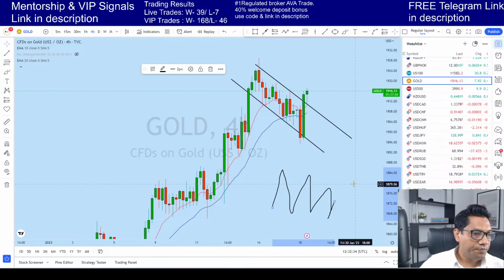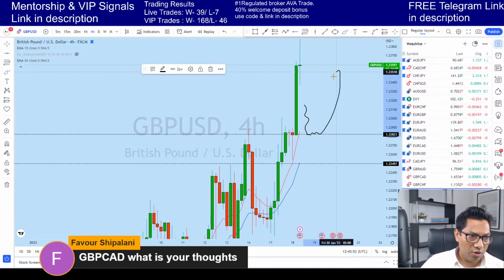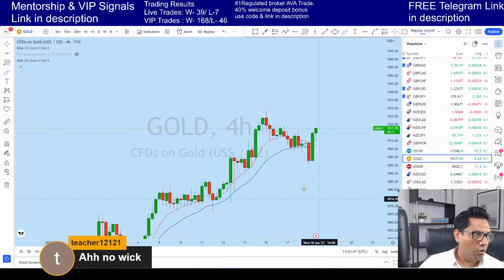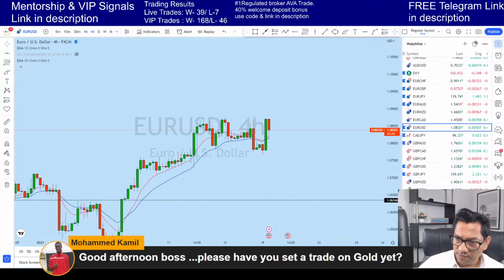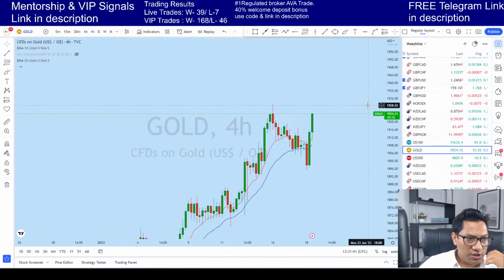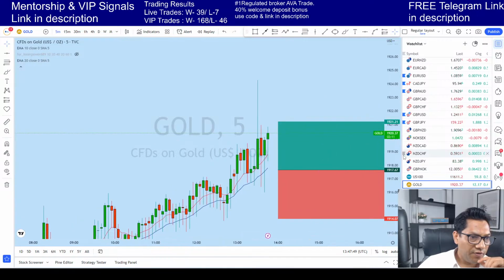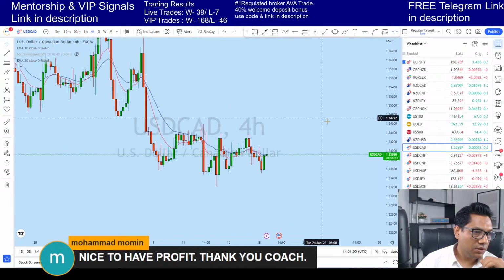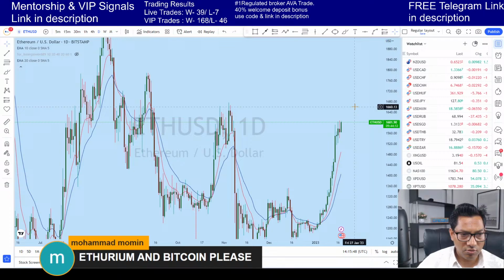LIVE FOREX TRADING NEY YORK SESSION: GBPUSD, EURUSD, GOLD, USDJPY,US30, NAS100....